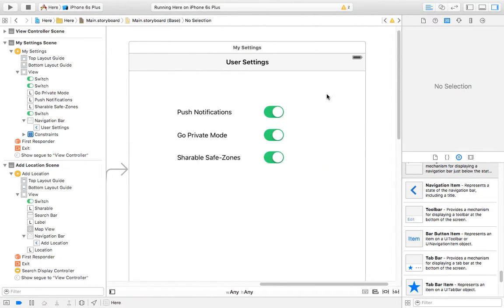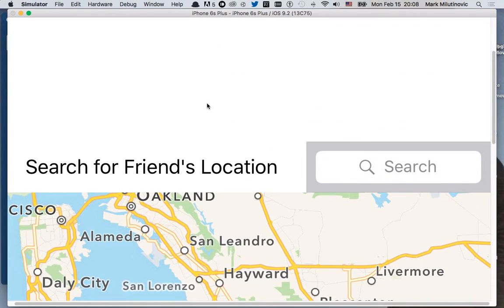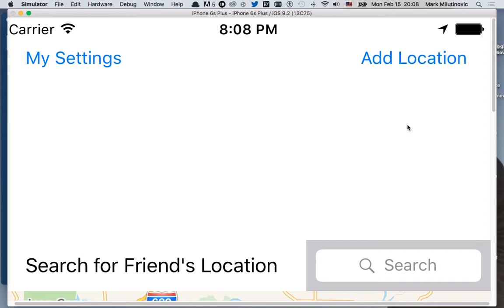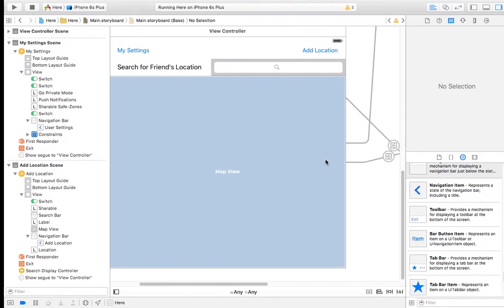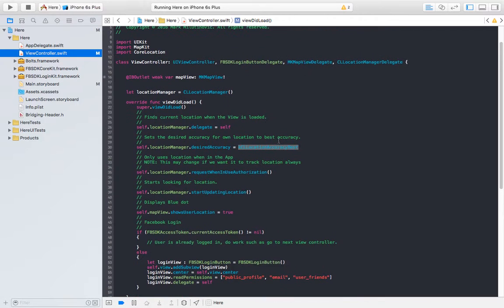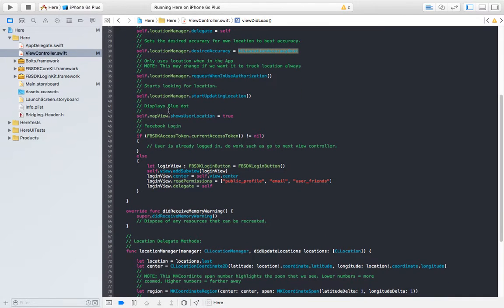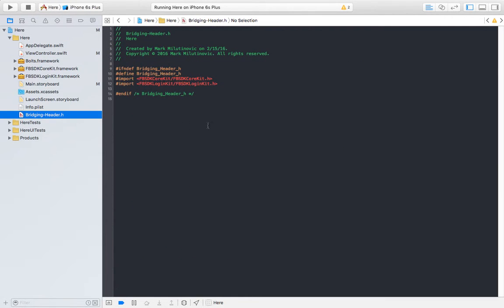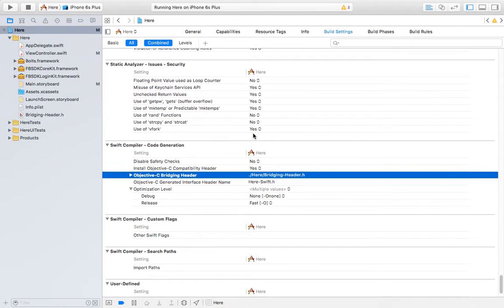Sprint 1 Recording